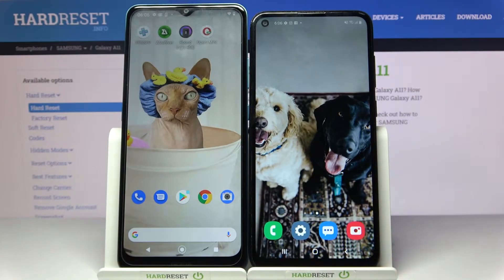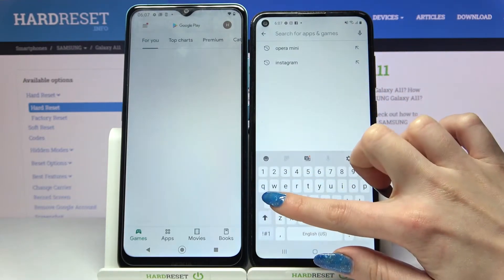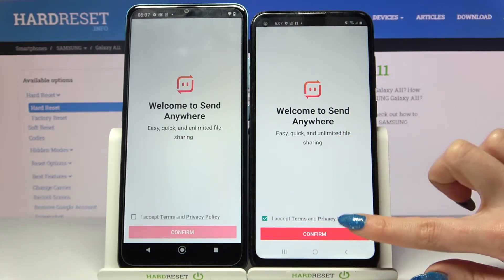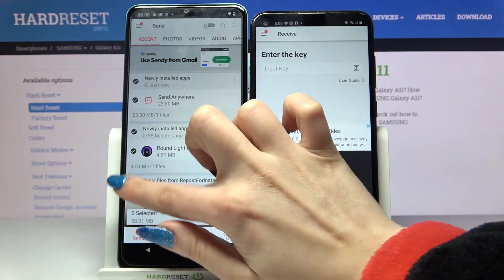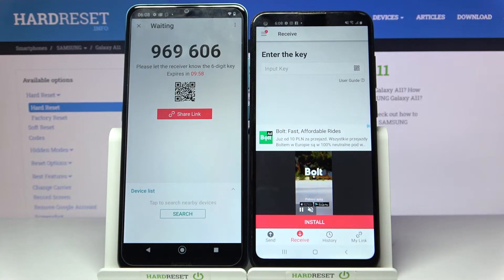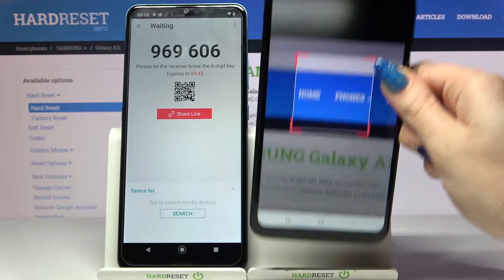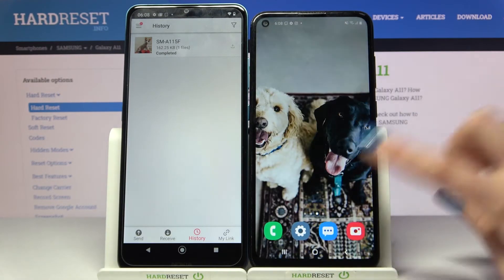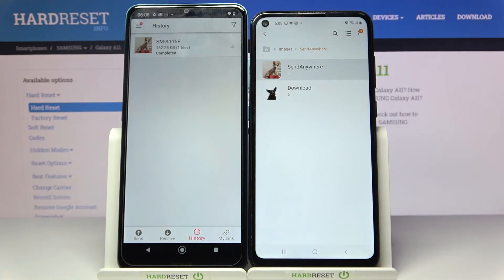How to Transfer Files from Android to SAMSUNG Galaxy A11 – Move Data from Any Android to Galaxy A11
More tutorials with SAMSUNG Galaxy A11:
If you are looking for a way to move data from an old Android phone to SAMSUNG Galaxy A11 you are in right place. Transfer all data like photos, music, videos, contacts, apps, and more. You can do it in just a few clicks by using Send Anywhere app. It’s the best way to clone between the old phone and SAMSUNG Galaxy A11. Transfer files for another Android phone to SAMSUNG Galaxy A11.

How to move data from Android device to SAMSUNG Galaxy A11? How to clone Android phone to SAMSUNG Galaxy A11? How to transfer all files to SAMSUNG Galaxy A11? How to synchronize the old phone with SAMSUNG Galaxy A11?